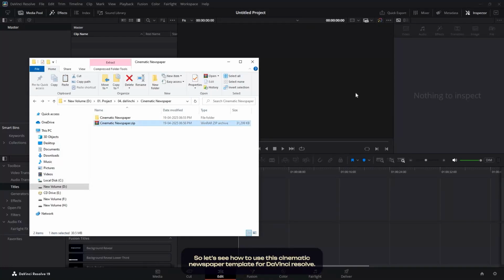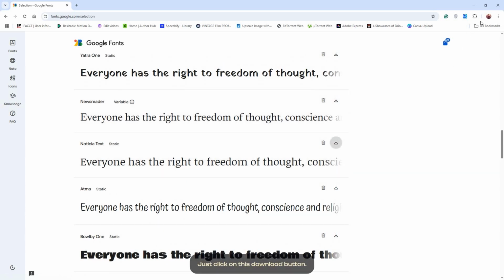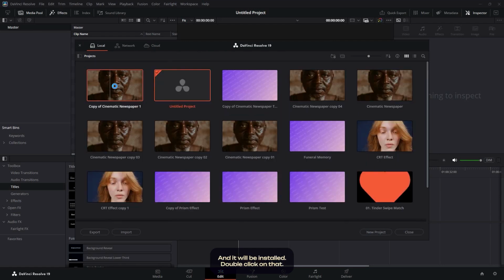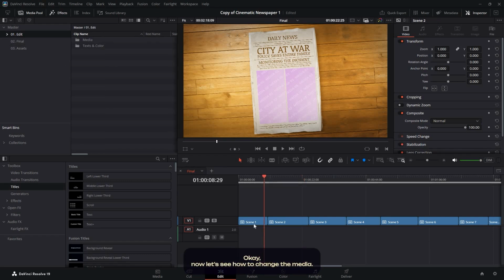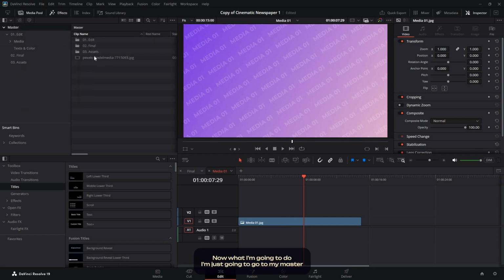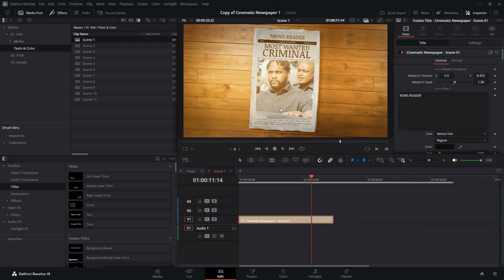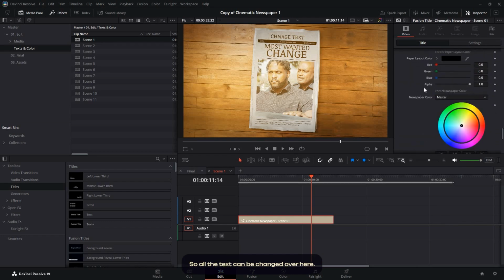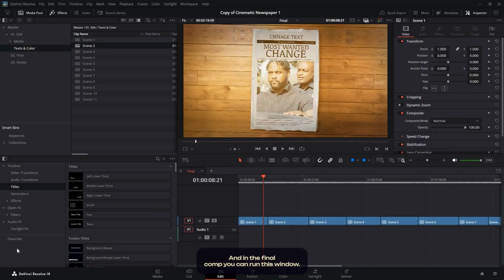TUTORIAL | Cinematic Newspaper: DaVinci Resolve template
This is an awesome newspaper intro for any information you want to display. Cinematic and fast paced animated newspaper page will give an authentic look in the project and attract views attention to the information. Featuring 11 newspaper design and stunning animation. No plugins are required and it renders fast.

FEATURES
• RESOLUTION : 1920x1080 (30FPS)
• PLACEHOLDER : 11 Scenes
• PLUG-INS : No plug-ins required
• TUTORIAL : Easy to understand video tutorial included

Not included:
1) Music is not included
2) Demo images are not included